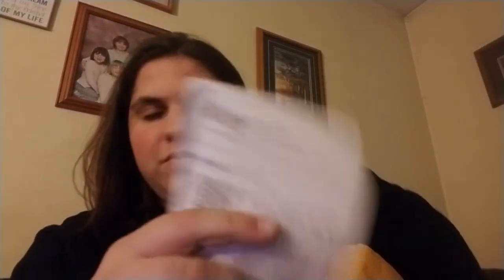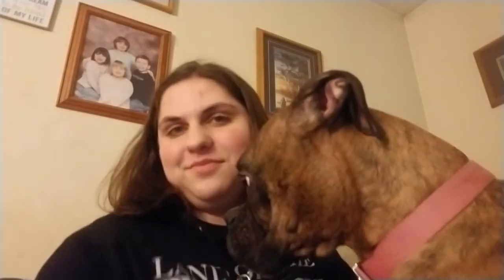My package was damaged????? Sketchy???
Hey guys! So this is the first package that ive gotten from verydice that was OPENED! But its all good! The controller works and I figured it was a shell lol.
Download verydice and use my code 2708219! You'll get 50 free rolls!!!